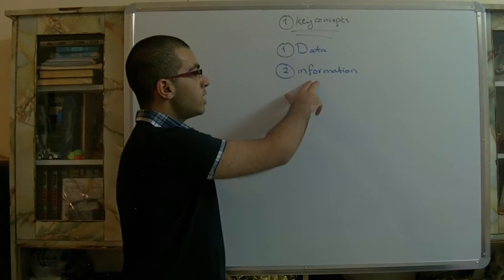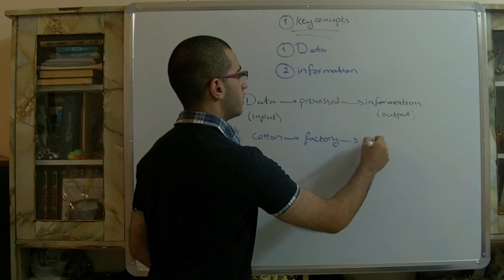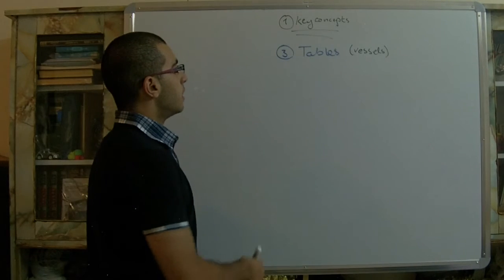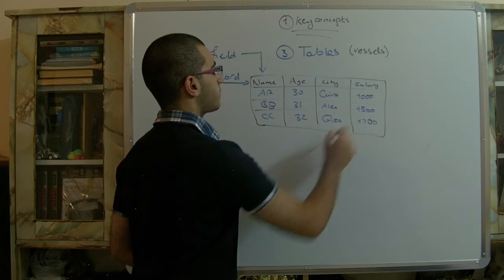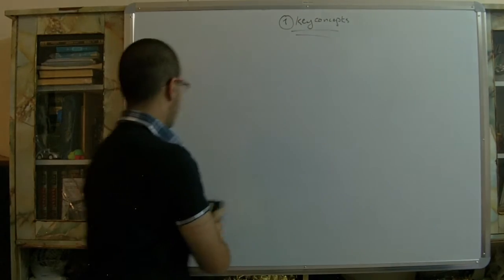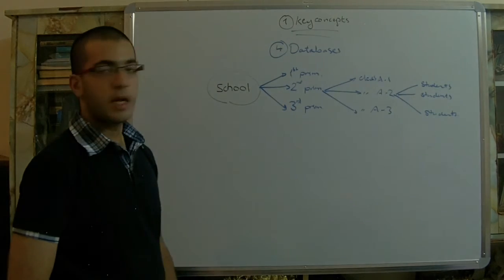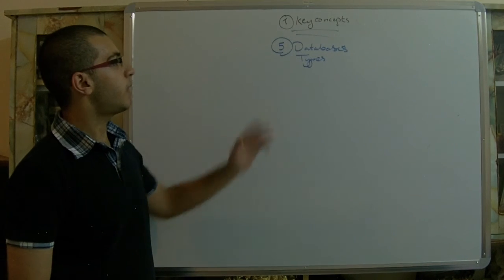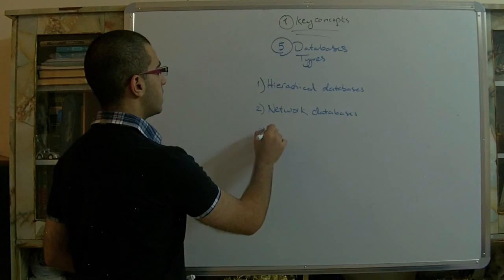Computer - Chapter 1 - Key concepts - part 1 - Abdallah Reda el Sayed - عبد الله رضا MD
Youtube.com/RedaMD
Facebook.com/RedaMDarabic
Instagram.com/reda.md.ar

Facebook.com/RedaMDenglish
Instagram.com/reda.md.en